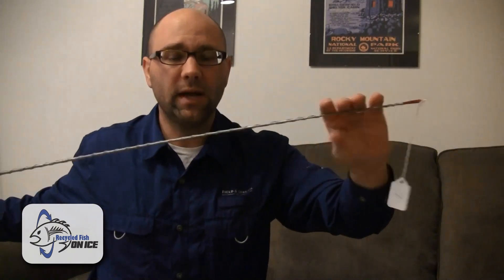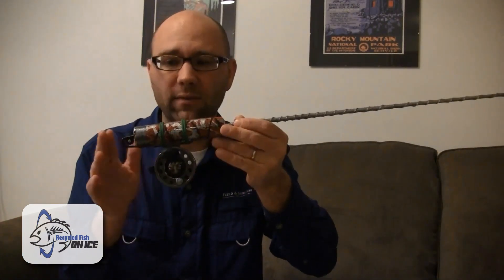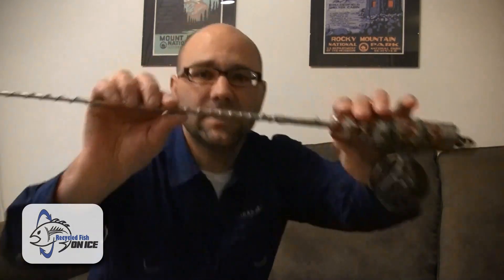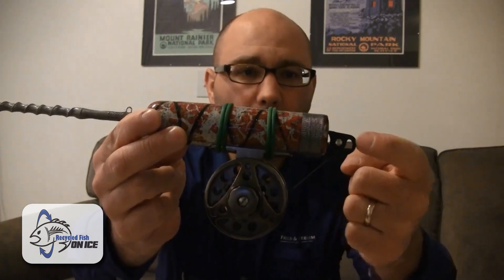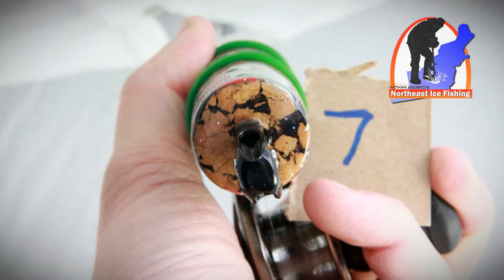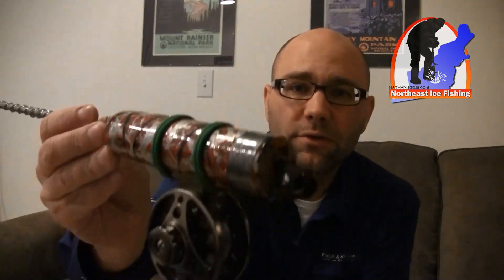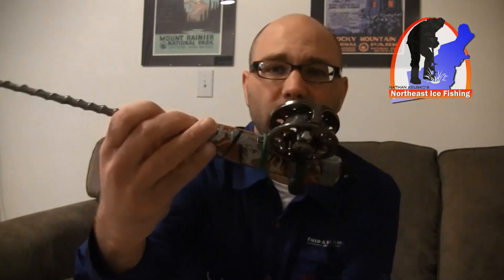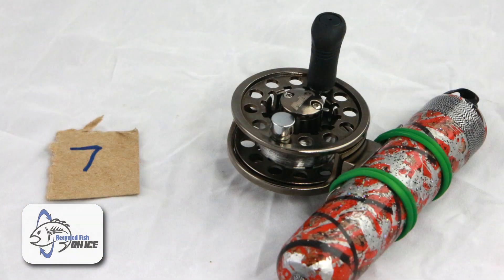Custom Rod Builder Feature: CNY Custom Rods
This unique ice fishing rod design from Shawn Hourihan at CNY Custom Rods features a patent-pending concept where the line passes over a roller guide and through the blank. It's a totally different style of rod from the other's in this year's Northeast Ice Fishing Rod Builder's Competition, and we're auctioning the rod and reel to raise funds for stewardship of our waters.

Special note: This rod design is under patent-pending protection.